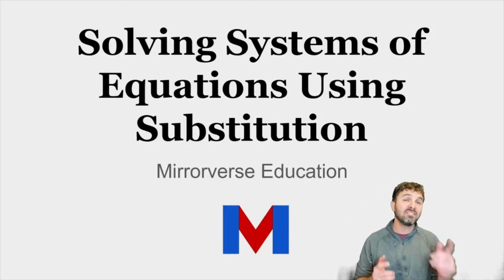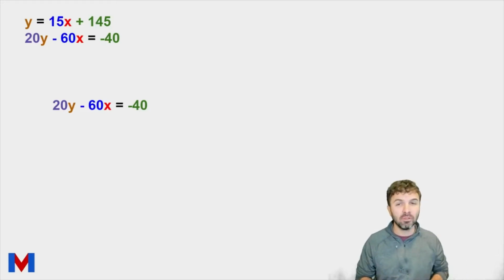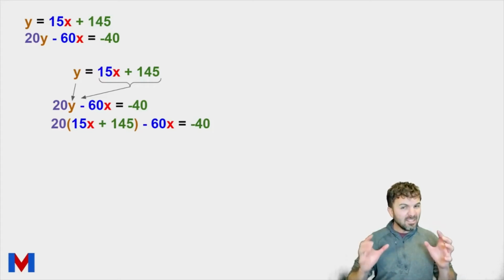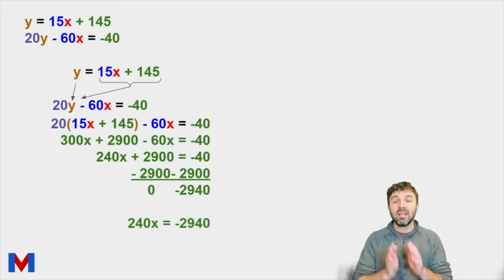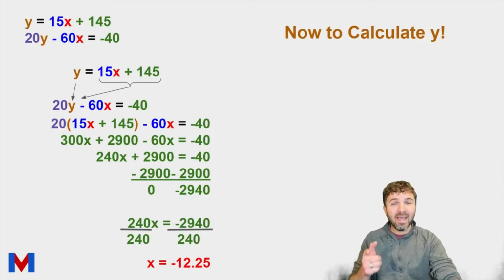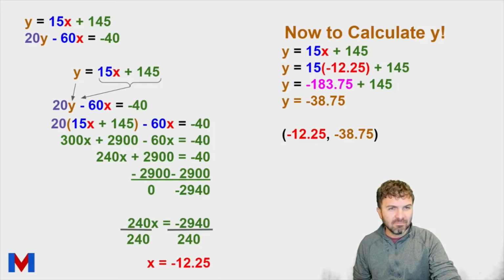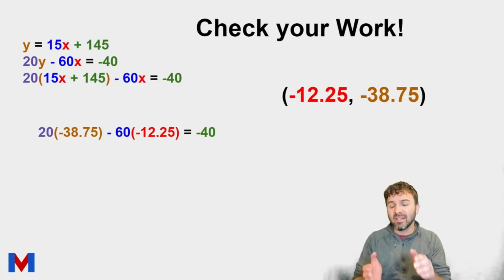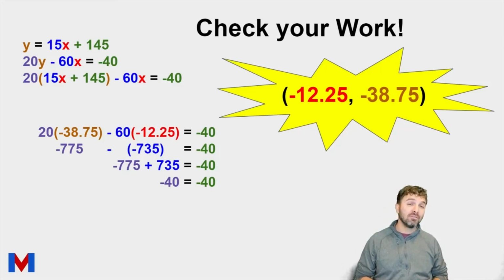How to Solve Systems of Equations Using Substitution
This video guides you through how to solve systems of equations using the substitution method.